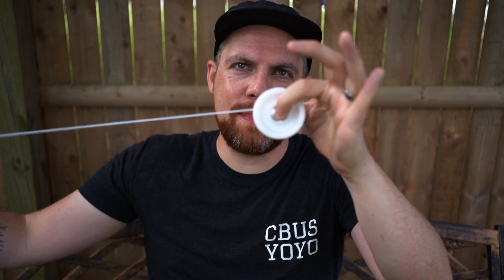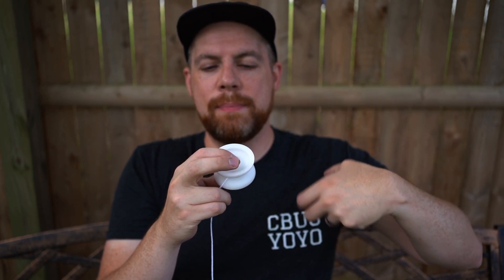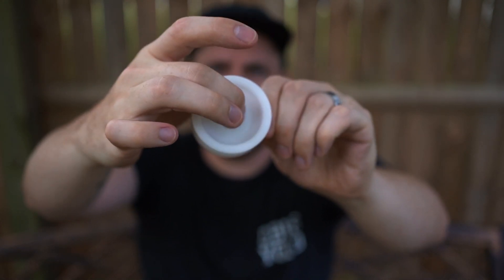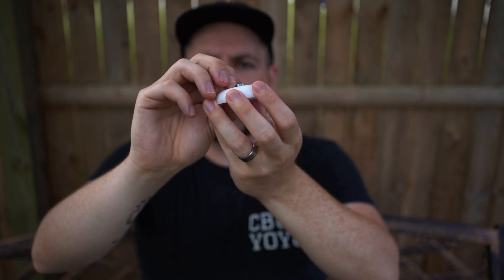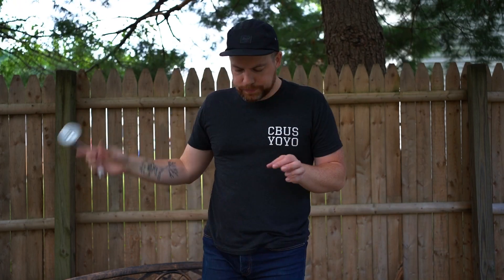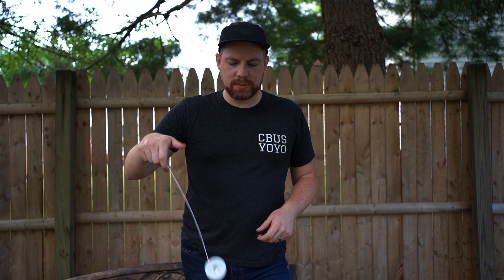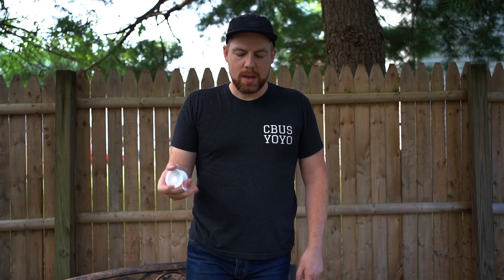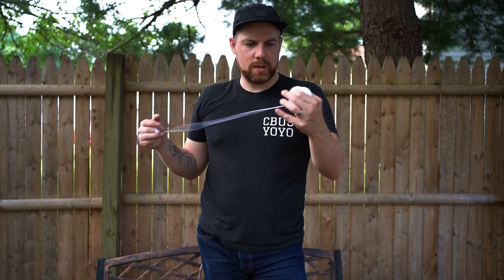YoYo Review: Pop Art from Rain City Skills and Doc Pop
Today I’m talking about the latest modern responsive, Pop Art from Rain City Skills and Doc Pop. This is a good one!

Specs:
Weight – 52.6g
Diameter – 59.9mm
Width – 32.5mm

My Gear:
Camera: Sony a7iii
Lenses: Sony 35mm FE 1.8, Sony 85mm FE 1.8
Tripod: Vanguard Alta Pro
Field Monitor: Neewer F100
Video Editing Software: LumaFusion